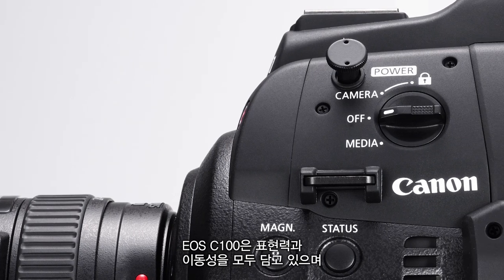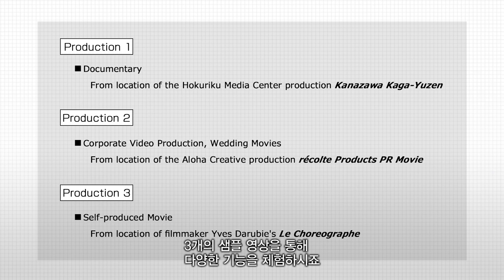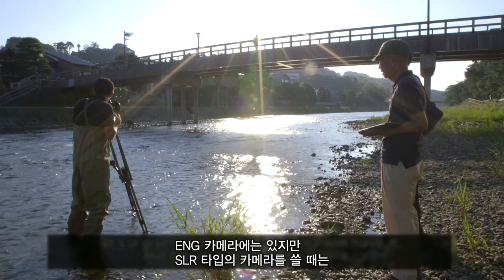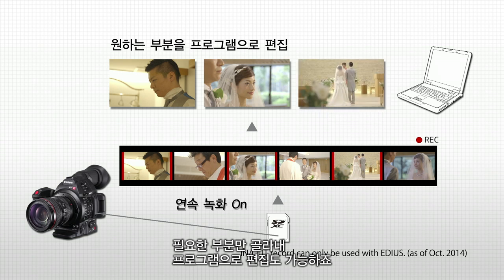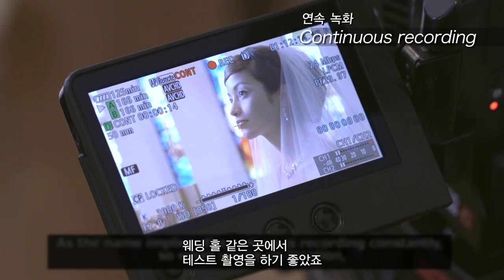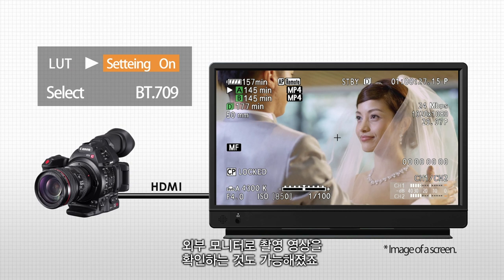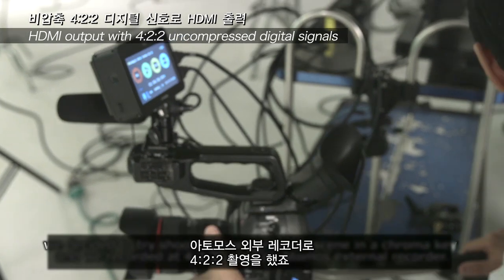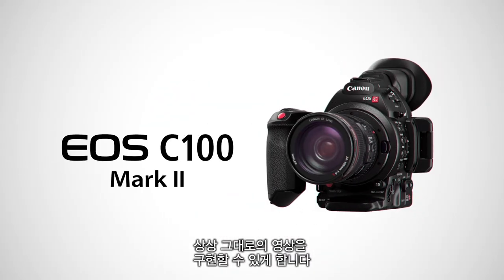[캐논] EOS C100 Mark II